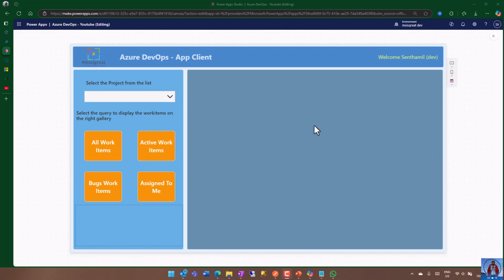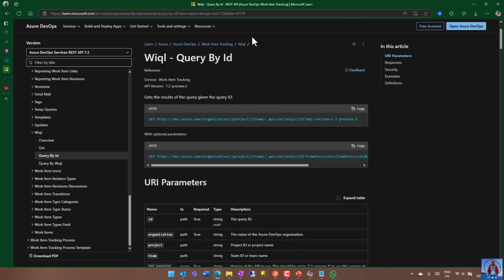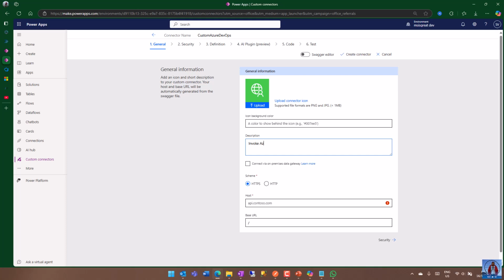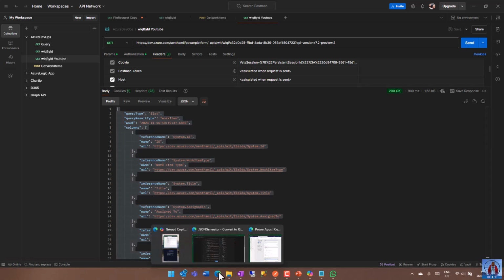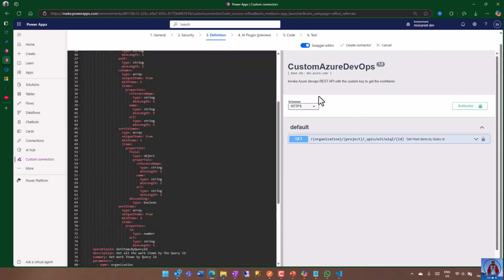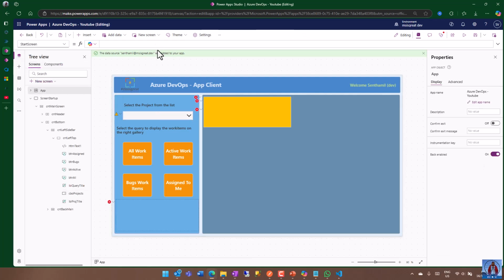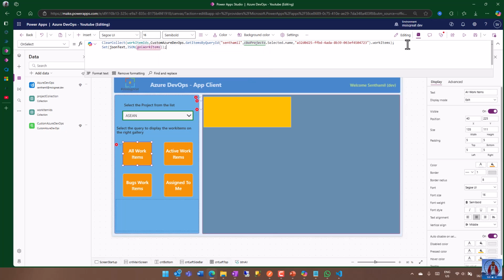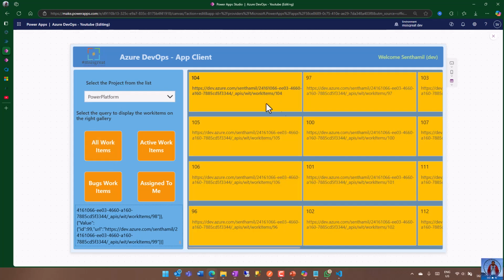Seamless Azure DevOps Integration Using PowerApps Custom Connectors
Dive deep into seamless integration of Azure DevOps with PowerApps using custom connectors. This tutorial covers the steps to create and configure a custom connector, ensuring robust data flow and operational efficiency. Learn how to leverage the full potential of Microsoft PowerApps and Azure DevOps to streamline untyped data from REST API.